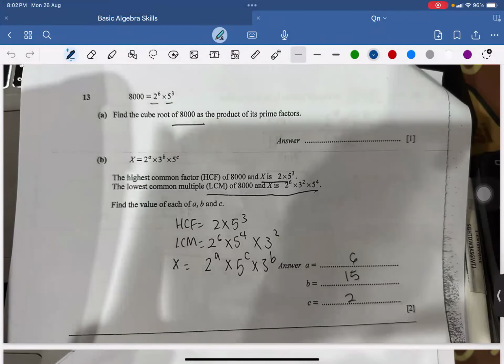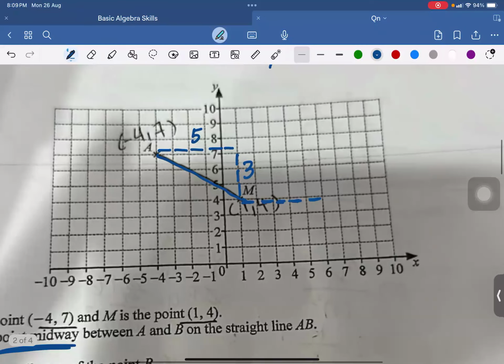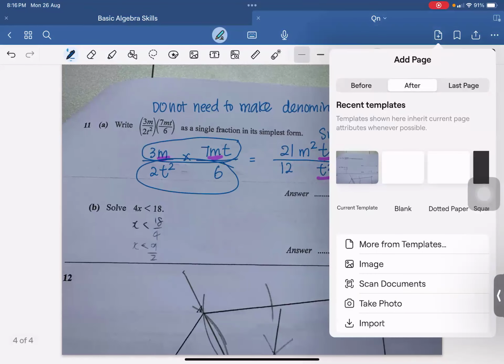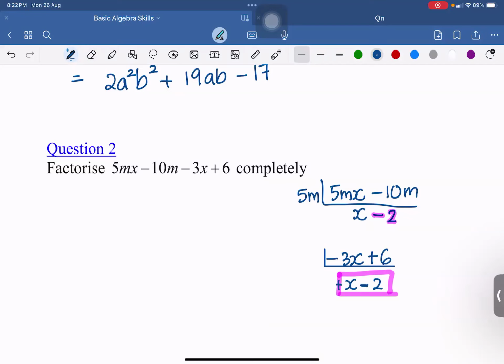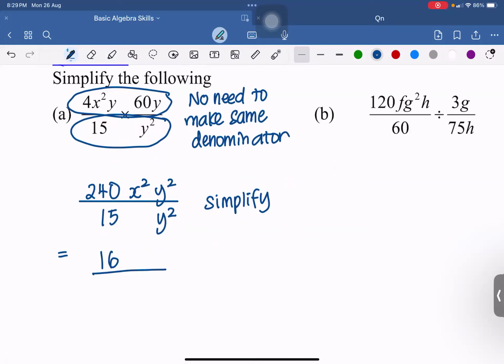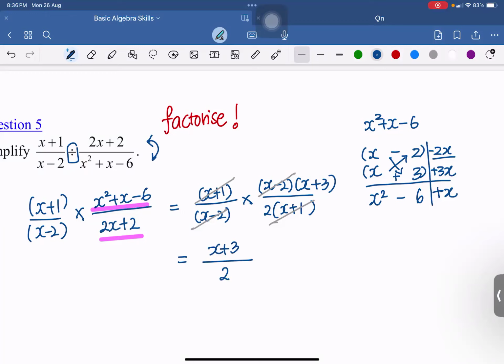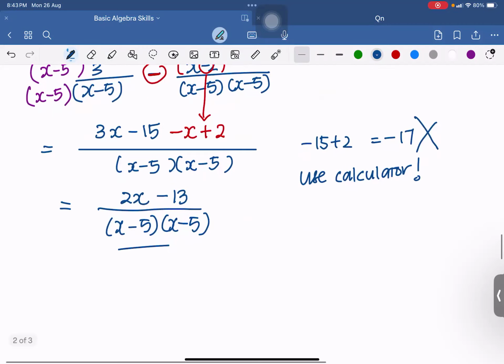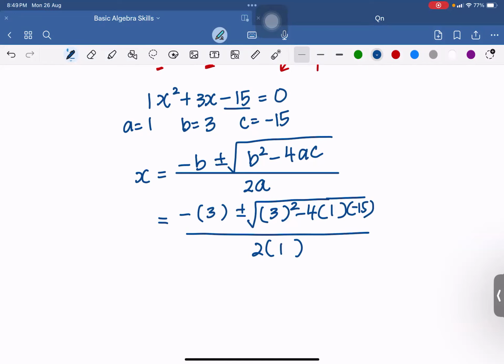4A2 Basic Algebra Revision